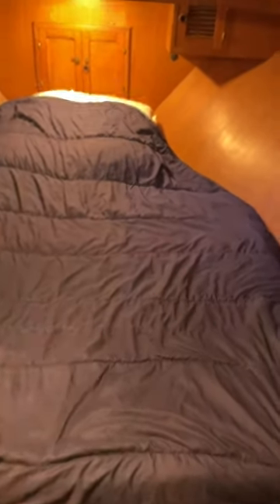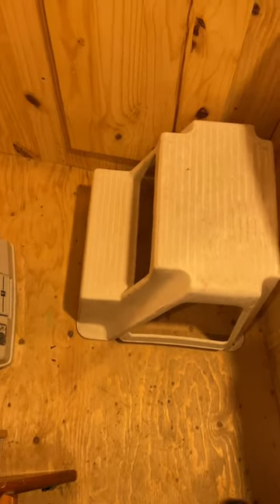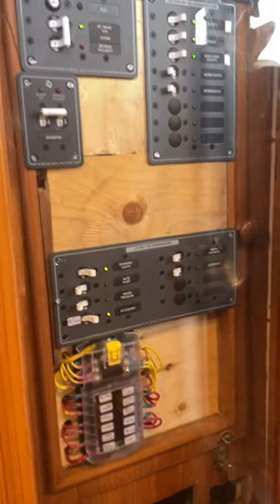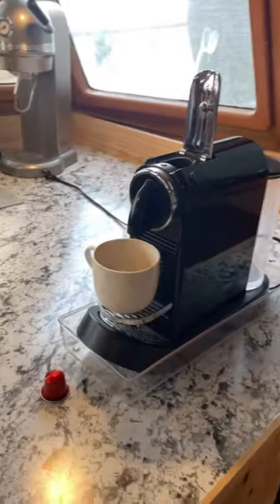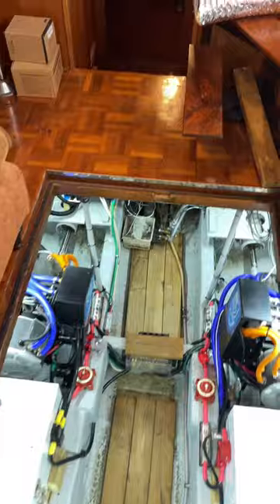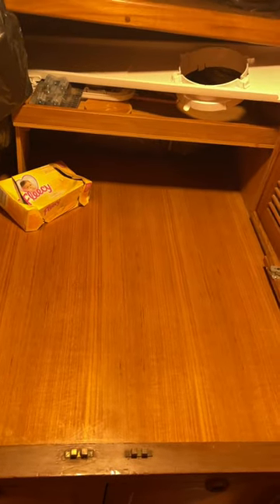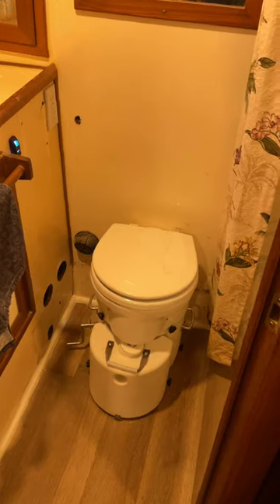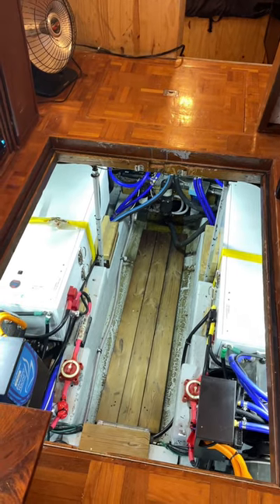Intro #1 Inside look at lower decks